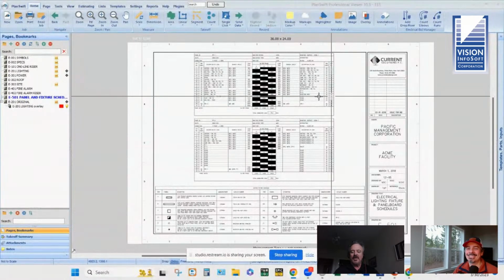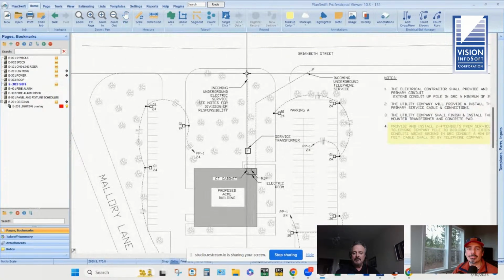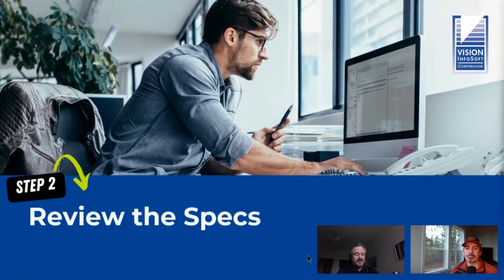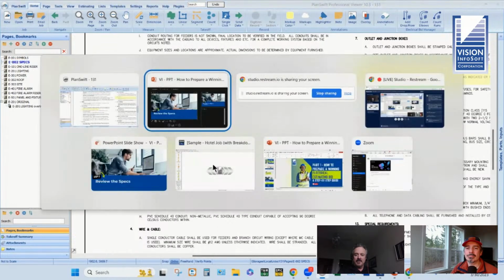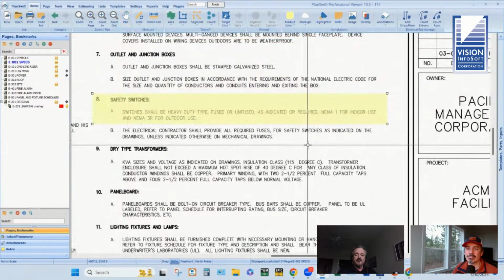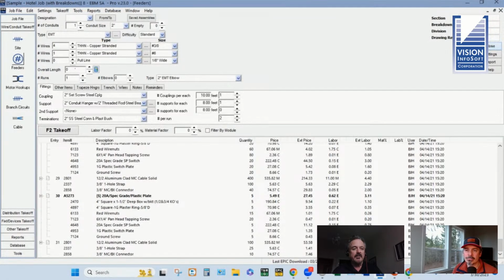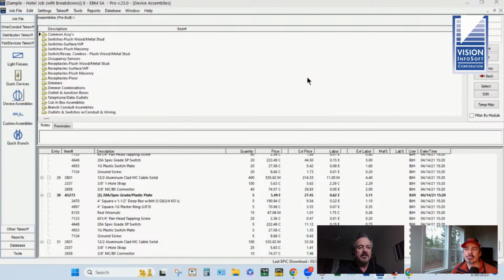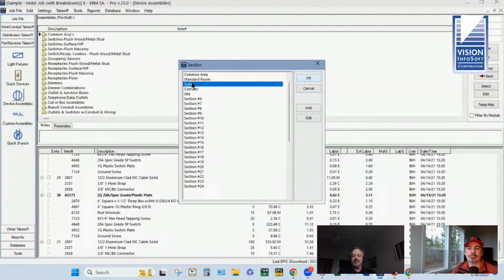How to Prepare a Winning Electrical Estimating Bid: A Step by Step Guide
In part 1 of our 2 part electrical estimating series on How to Prepare a Winning Electrical Bid, our professional estimator will walk you through the first 4 steps for creating a winning bid.  We’ll review the important details to note in the project drawings and specs and show you how to organize your takeoff, as well as when to include specialized needs for a streamlined bid every time.

When you follow a consistent process, electrical estimating software can help you prepare winning bids more quickly and easily.

00:00 Introductions
02:14 Review the Drawings
09:52 Review the Specs
12:36 Organize your Takeoff
16:47 Determine Quote Needs

electricalestimating